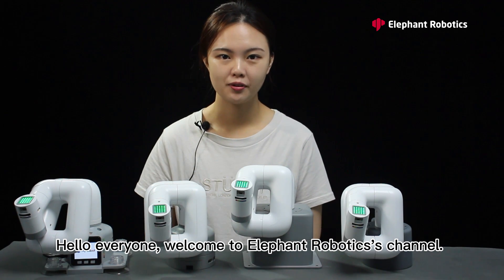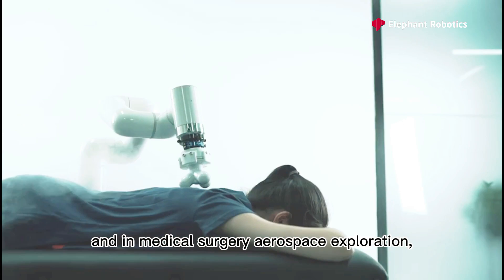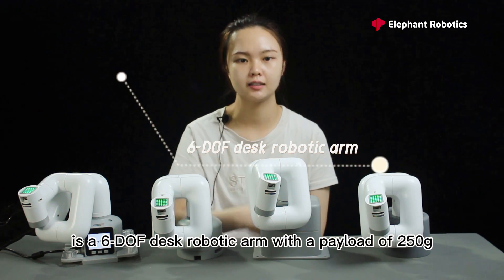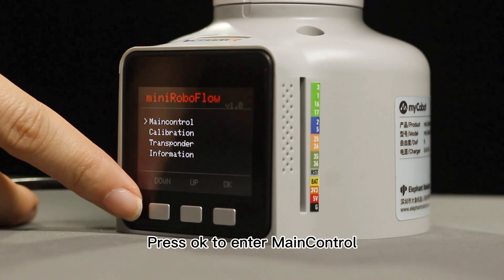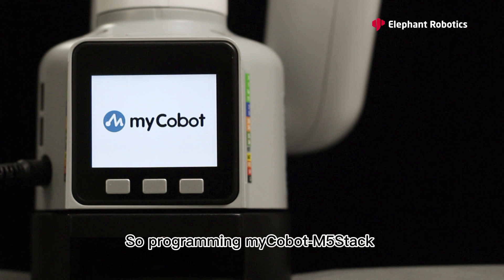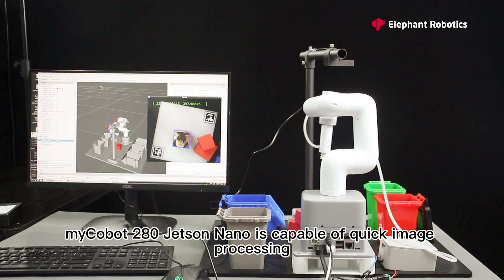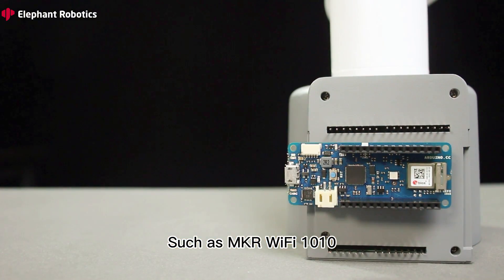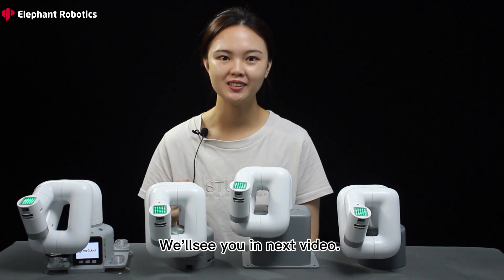Find your preferred lightweight robotic arm from myCobot Series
Have trouble choosing a lightweight robotic arm? Check out this video to see how these four myCobot 280 robotic arms differ.💡😀

Pic & Videos sources: Images of the early industrial robotic arm from Wikipedia
Jetson Nano video from Nvidia:

Find your preferred lightweight roboticarm from myCobot Series

// GET YOUR myCobot ROBOT Arm